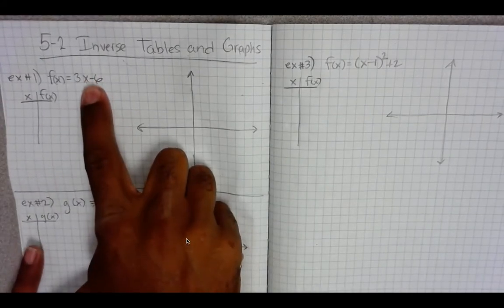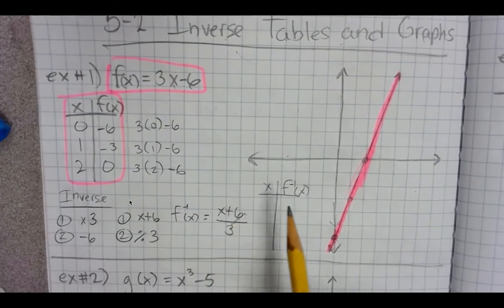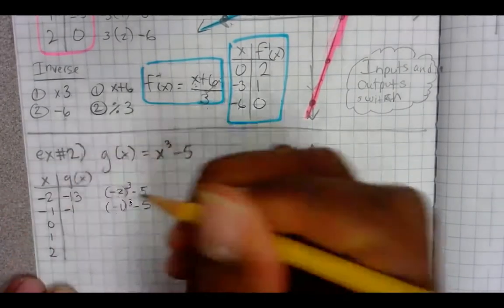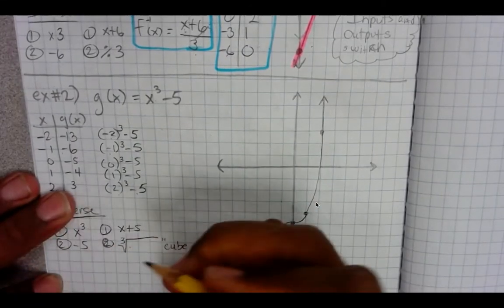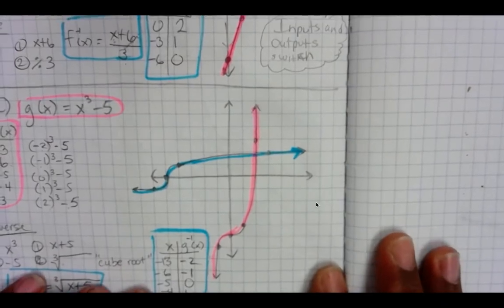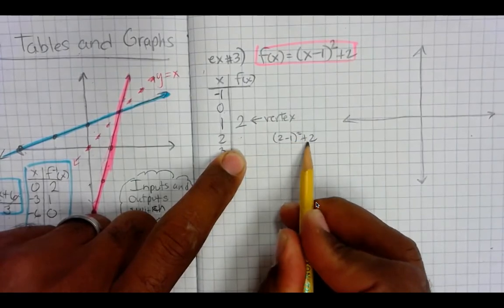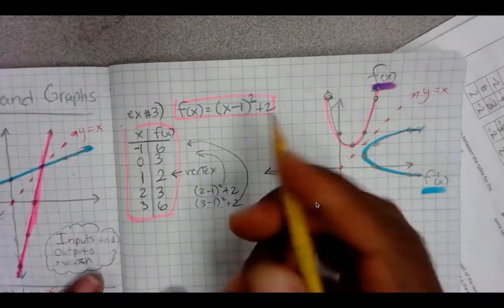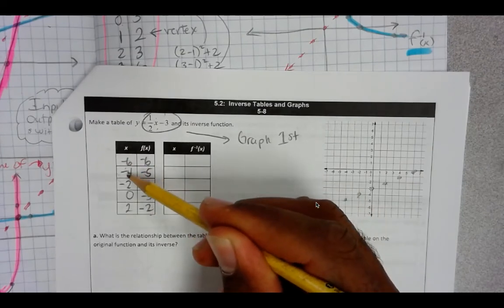5-2 Inverse Tables and Graphs